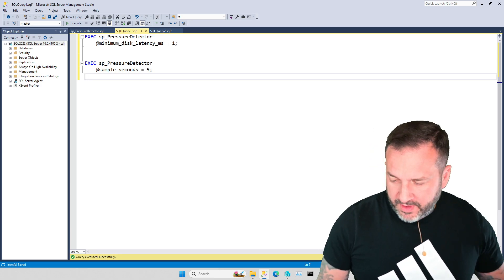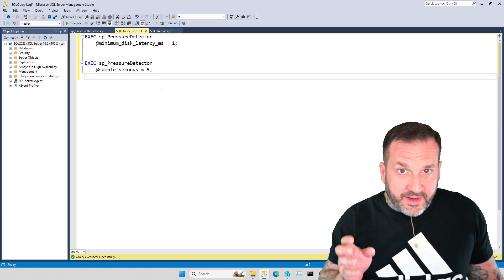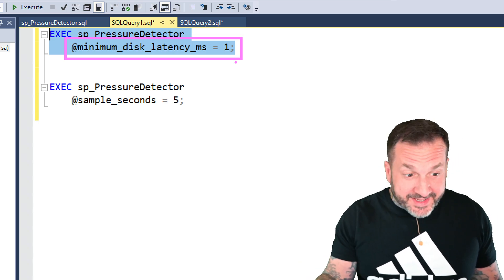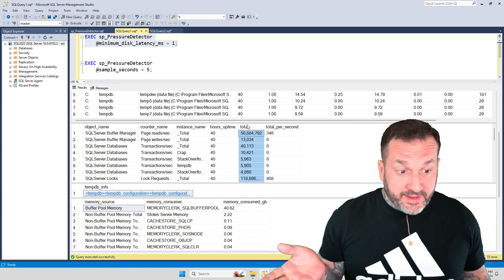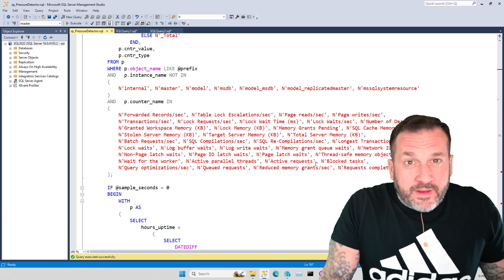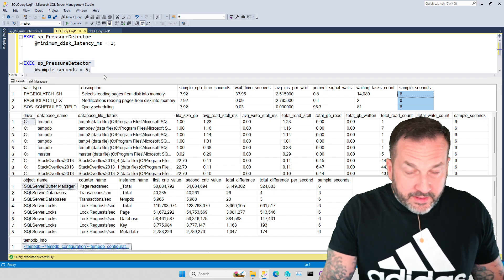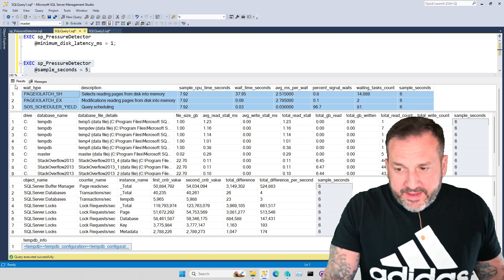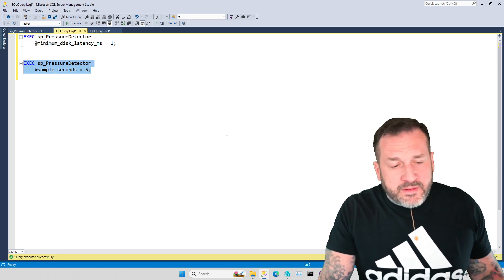sp_PressureDetector: Now With PerfMon Counters And Server Sampling